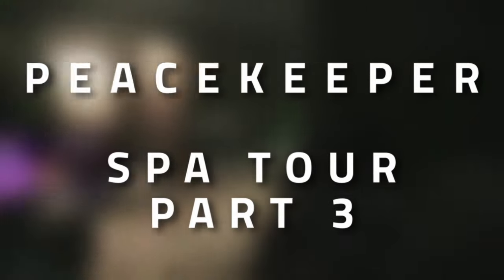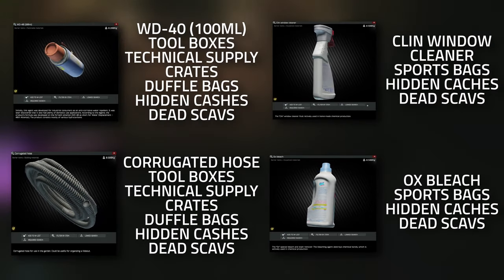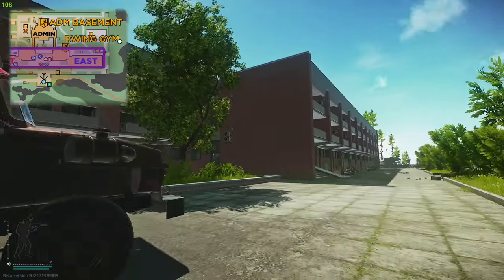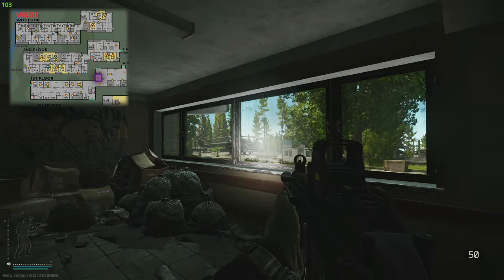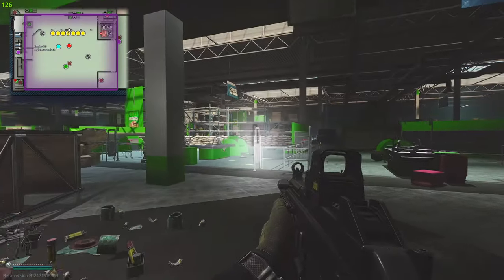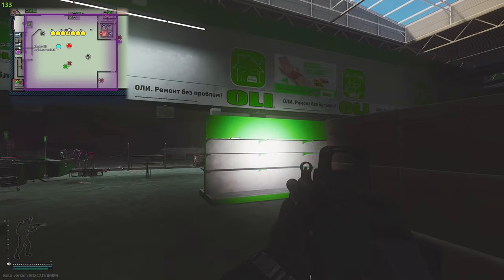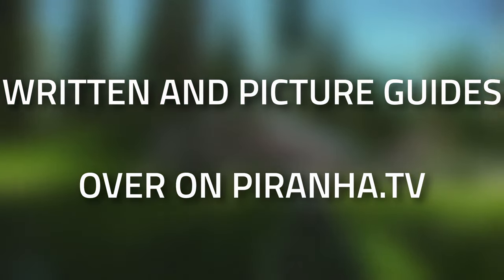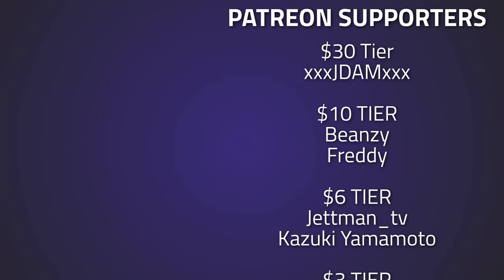Spa Tour Part 3 - Peacekeeper Task Guide - Escape From Tarkov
🔵🟣⚫ Task Guide Details:

This is a guide for the Peacekeeper Task, Spa Tour Part 3 in Escape From Tarkov

Task Objectives:
*Find 1 WD-40 (100ml) in raid
*Find 2 Clin window cleaners in raid
*Find 2 Corrugated hoses in raid
*Find 2 Ox bleaches in raid
*Hand over 1 WD-40 (100ml) to Peacekeeper
*Hand over 2 Clin window cleaners to Peacekeeper
*Hand over 2 Corrugated hoses to Peacekeeper
*Hand over 2 Ox bleaches to Peacekeeper

Task Rewards:
*+7,600 EXP
*Peacekeeper Rep +0.03
*800 Dollars (Without an Intelligence Center)
*840 Dollars (With Intelligence Center Level 1)
*920 Dollars (With Intelligence Center Level 2)
*2x TDI KRISS Vector Gen.2 9x19 submachine gun
*5x M67 Hand grenade
*4x Glock 9x19 17-round magazine
*2x Toolset

🔵🟣⚫ Stream Schedule:
Streams everyday starting at 8AM GMT

🔵🟣⚫ Video Details:
00:00 - Spa Tour Part 3 Info
00:25 - Where To Find Items
01:43 - Where To Find Clin Window Cleaners & Ox Bleaches
03:42 - Where To Find WD-40 (100ml) & Corrugated Hoses
06:37 - Thanks To Our Supporters